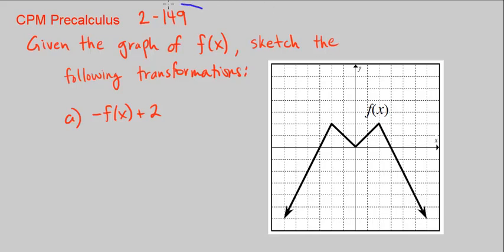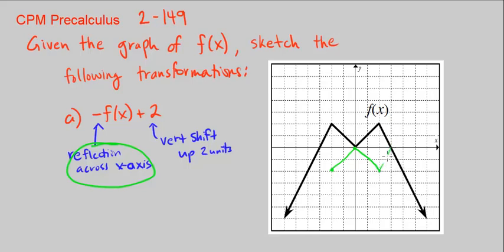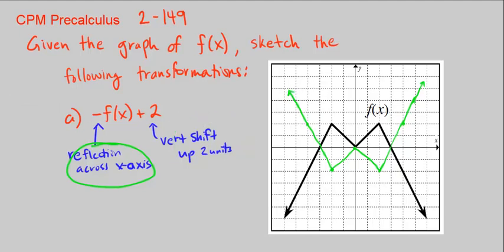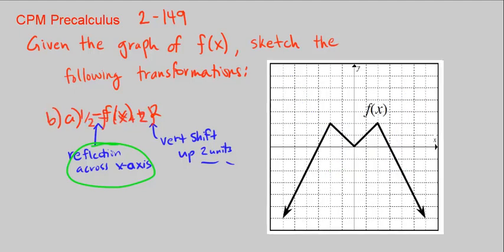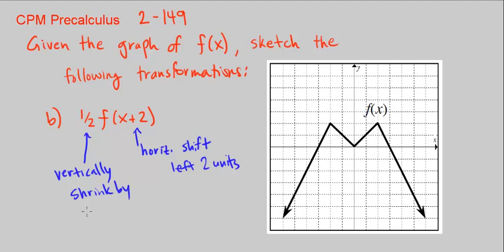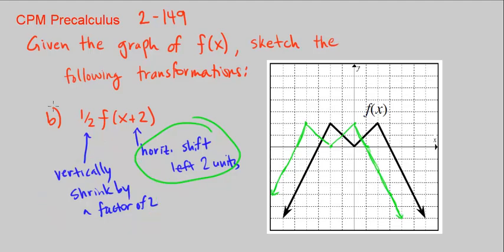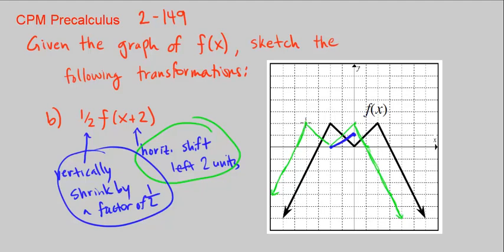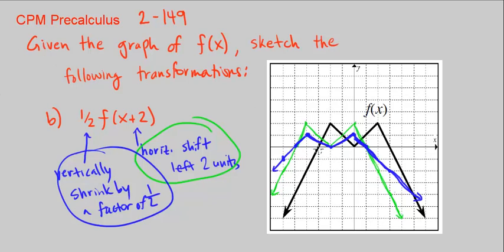CPM Precalculus 2-149 - Graphing specified transformations of a given graph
Graphing specified transformations of a given graph